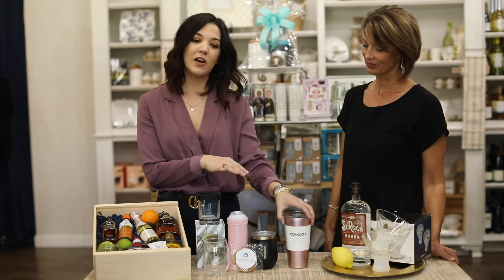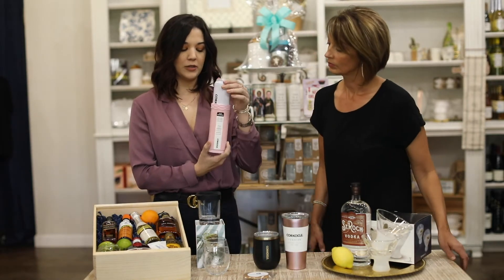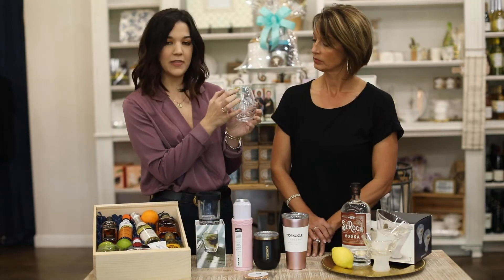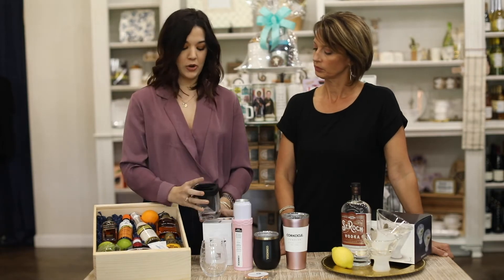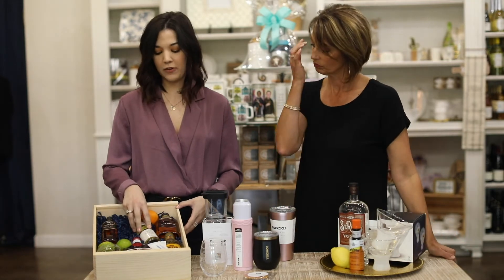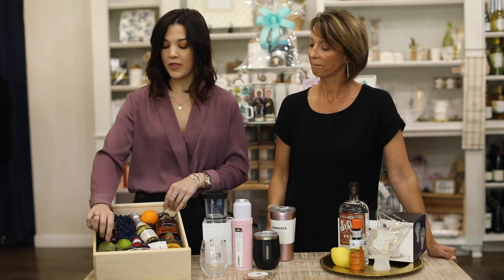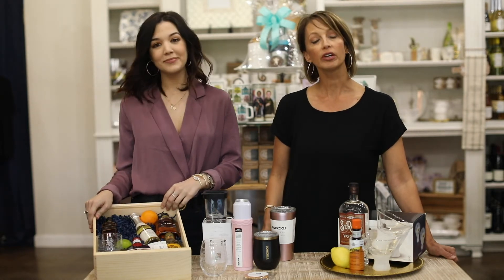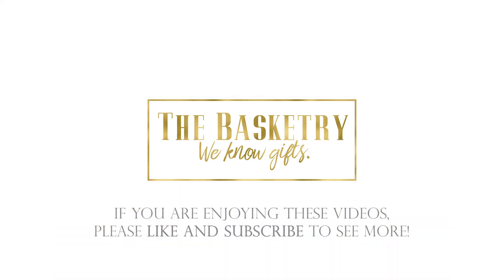Let us make your gifts with a personal touch!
Just some of the things we can personalize for your client. Don't forget your logo can be added to a variety of our invetory.

Kristi Brocato
We Ship | We Deliver